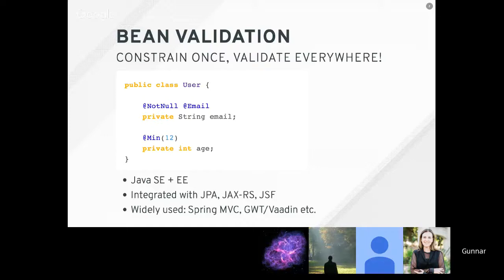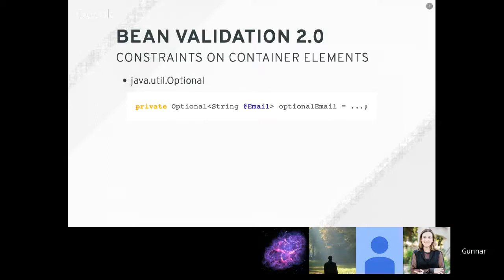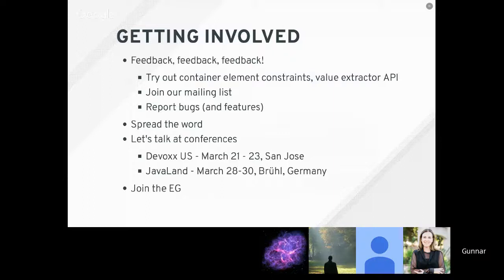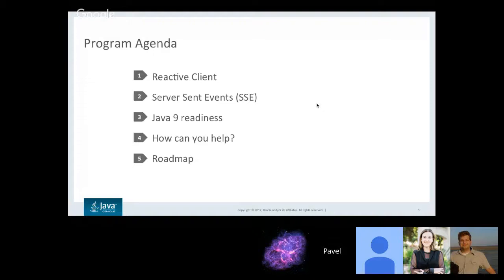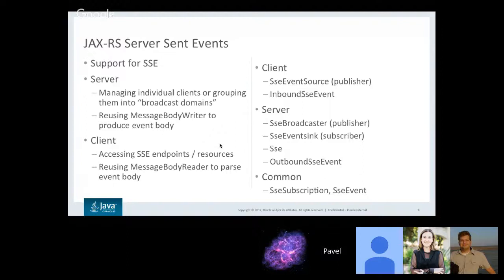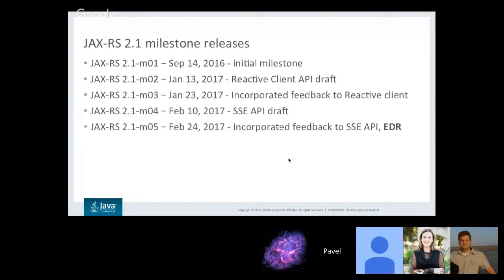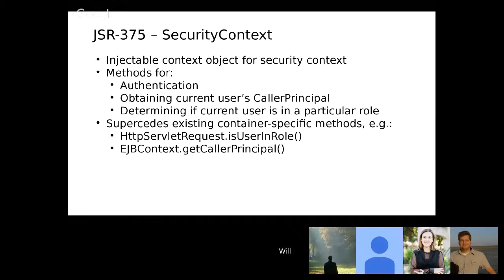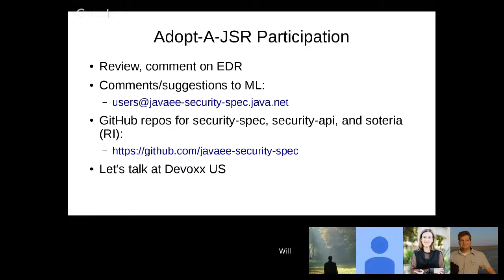Adopt-a-JSR for Java EE Meeting #3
This is an Adopt-a-JSR online meeting with Spec Leads for Java EE 8 JSRs being developed through the Java Community Process (JCP) program. Interested JUG leaders can hear directly from Spec Leads the latest status on JAX-RS 2.1 (JSR 370), Security (JSR 375)  and Bean Validation (JSR 380) JSRs. We will have 20 minutes per JSR - briefly describe status, and provide suggestions for how JUGs can contribute through the Adopt-a-JSR program and help at this point.

This is the third of several online meetings in 2017. We also plan to have a meeting in a few weeks.